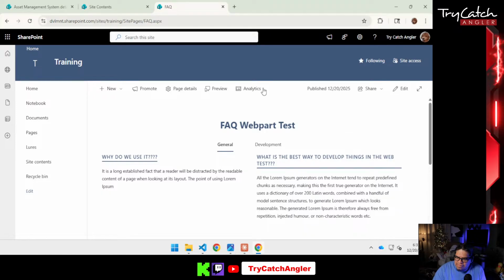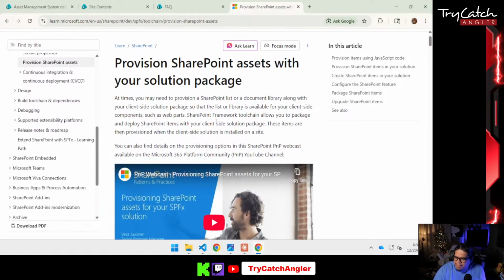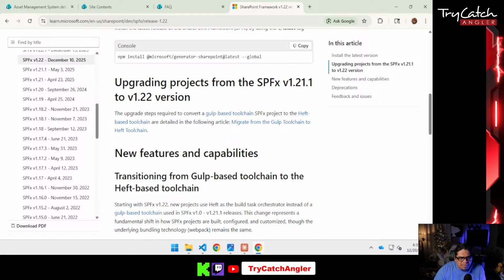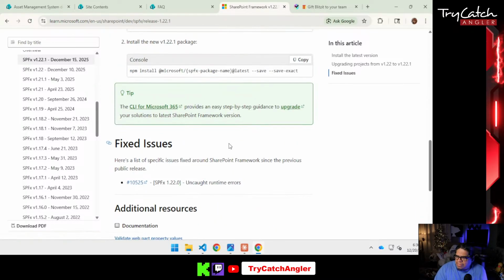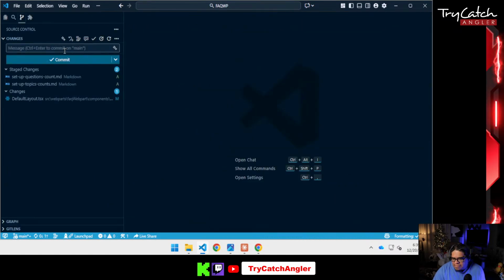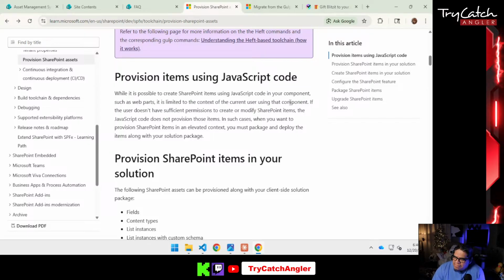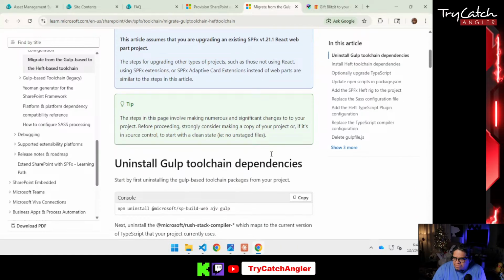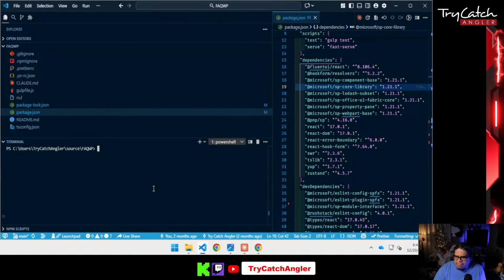SPFx Live Stream